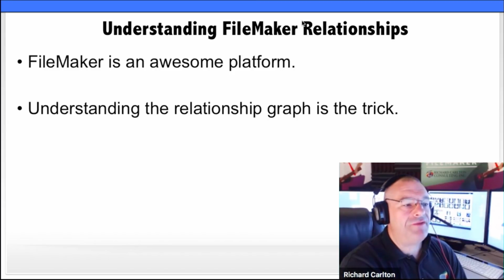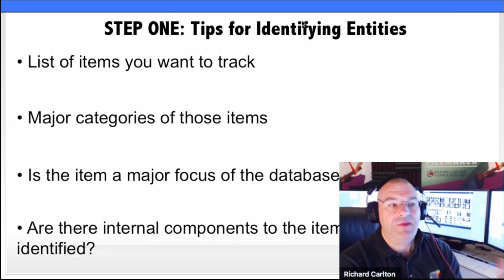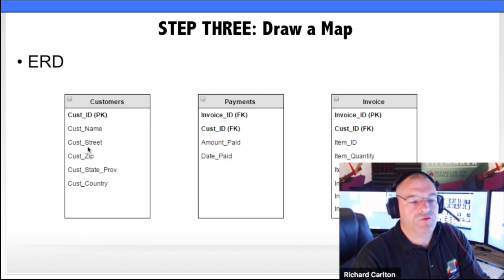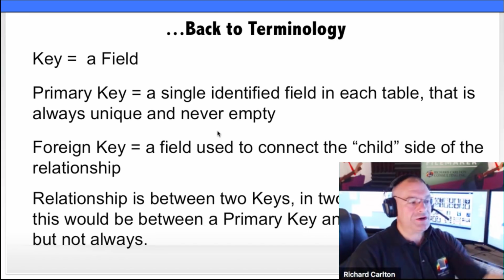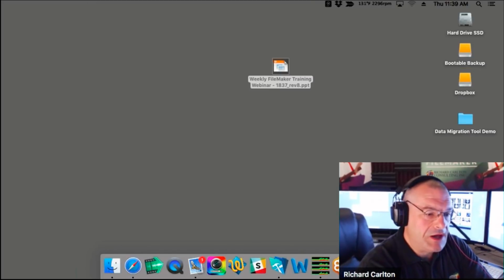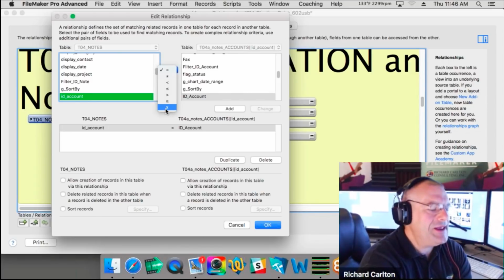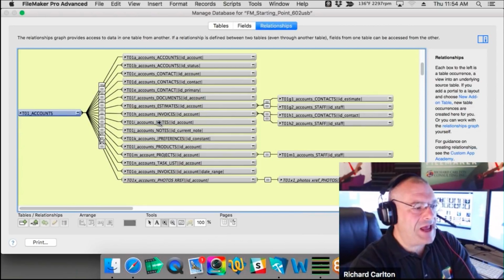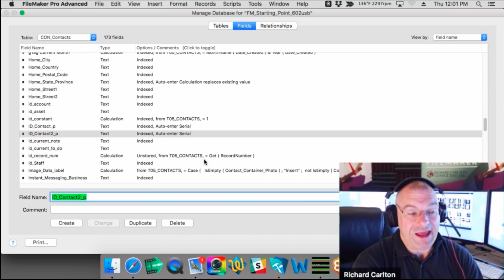FileMaker Weekly Webinar-Understanding Relationships-FileMaker Training-FileMaker Experts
Download the FileMaker Pro & FileMaker GO for mobile devices training videos